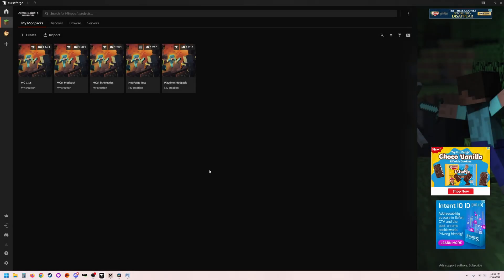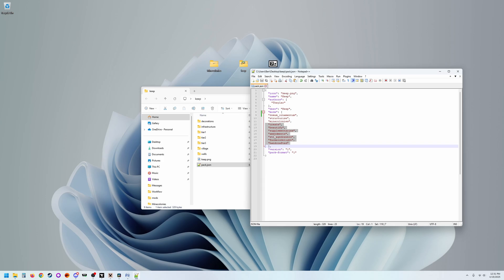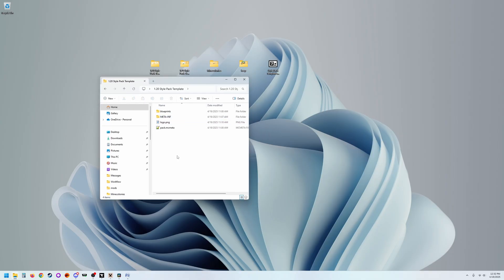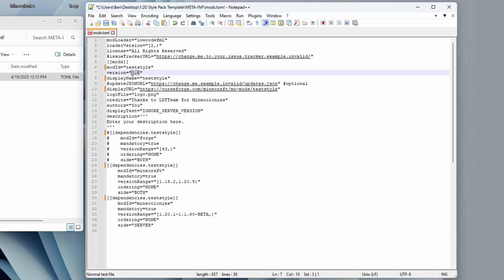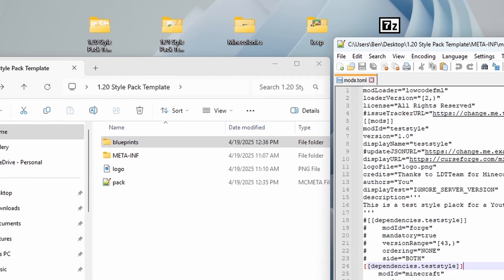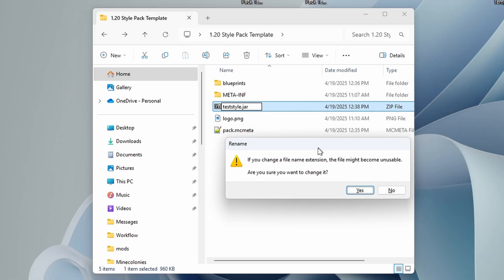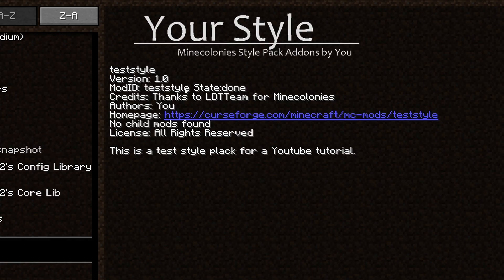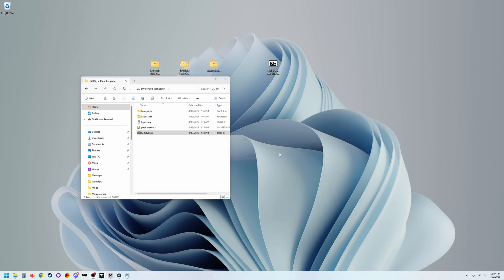Creating A Mod Out of Your Style Pack - Part 1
This video is going to show you how to package your style pack as a mod for others to easily download from Curseforge!  Part 2 will cover the uploading and settings in Curseforge.

0:00 - Introduction
0:25 - Checking Your Style Pack
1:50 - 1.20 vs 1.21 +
2:50 - Update Your Logo
3:08 - pack.mcmeta
3:27 - mods.toml
5:27 - Add Your Blueprints
5:57 - Making your Mod file
7:05 - Install Your Mod for Testing
7:42 - In Game - the Mod menu
8:18 - In Game - Seeing your Mod in the Build Menu